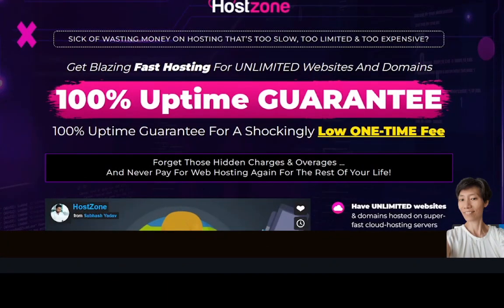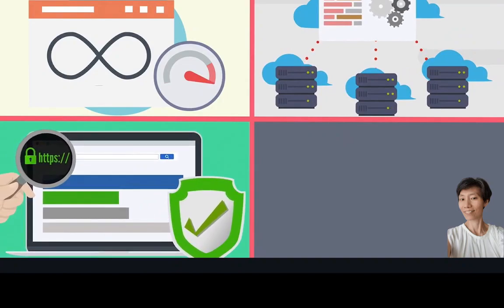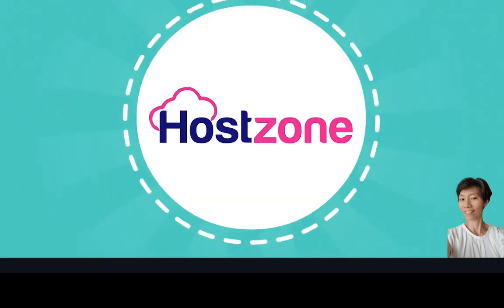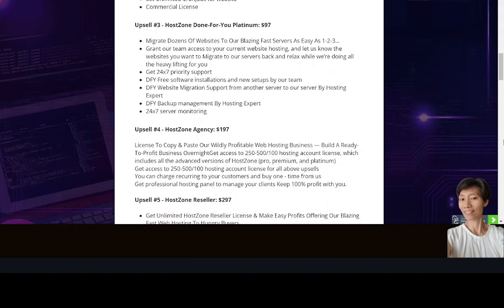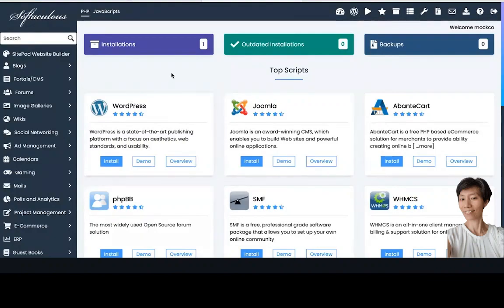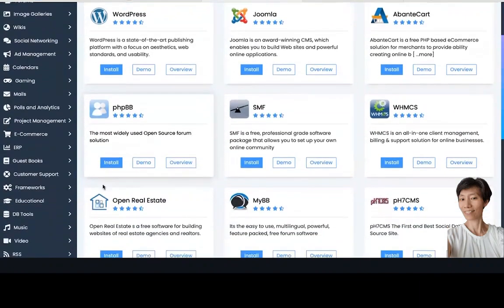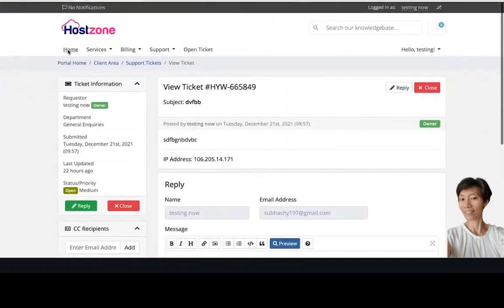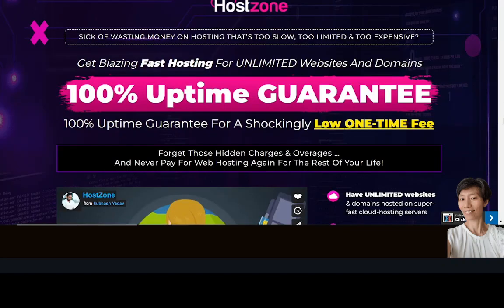HostZone Review 🔥 Free Hosting For Wordpress Websites | Unlimited Domains | Free SSL🔥100+ Bonuses🎁🎁🎁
Get Blazing Fast Hosting For UNLIMITED Websites And Domains
100% Uptime Guarantee For A Shockingly Low ONE-TIME Fee

HostZone Is An All In One Hosting Solution That Allows You To Host Unlimited Websites & Domains With Super Powerful SSD On Super-Fast Server For Lifetime At Unbeatable Low One Time Fee Without Any Monthly Fee Ever!

✅ Incredibly low $17 ONE-TIME fee
✅ Pay once, enjoy forever
✅ UNLIMITED websites & domains
✅ Blazing fast SSD servers at no extra charge
✅ Simple & fast setup
✅ One-click WordPress install
✅ Free migration support included
✅ Free SSL and top-end security features including firewall protection
✅ UNLIMITED email accounts & databases
✅ UNLIMITED bandwidth
✅ UNLIMITED access to over 450+ performance softwares
✅ 24/7/365 dedicated tech support
✅ 100% UPTIME GUARANTEE

Timecodes:
0:00 - Introduction
0:10 - What is Jewel
1:28 - Sales Video
7:51 - Features
8:12 - Prices and Upsells
10:12 - Exclusive 100+ Bonuses
10:45 - Additional Vendor Bonuses
13:11 - Product Demo
17:33 - Inside Member's Dashboard
18:35 - Click To Get Product & Bonuses